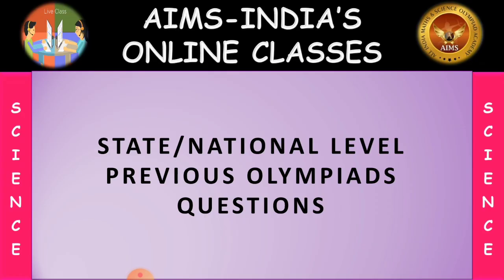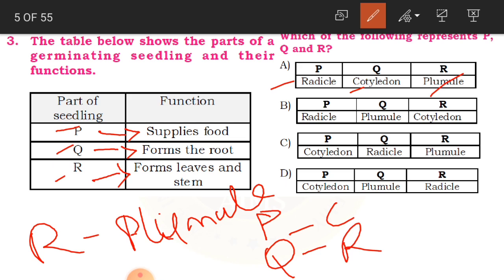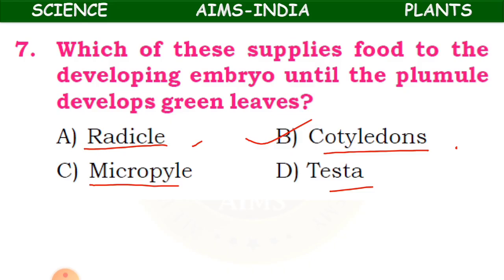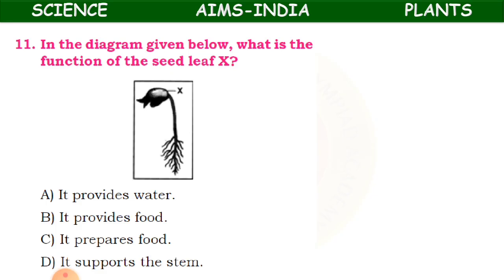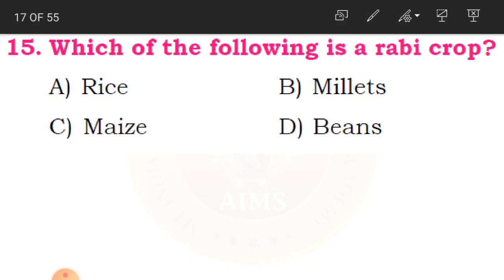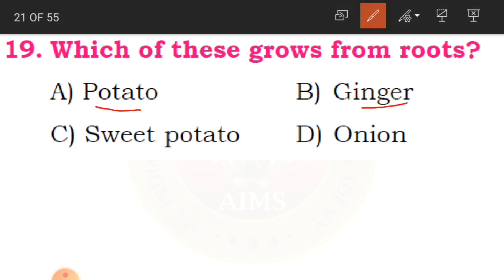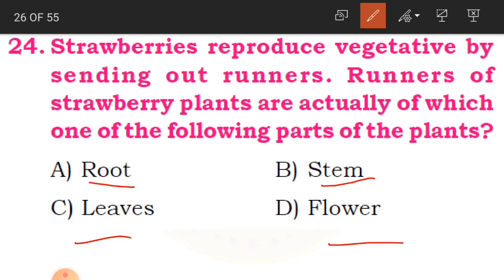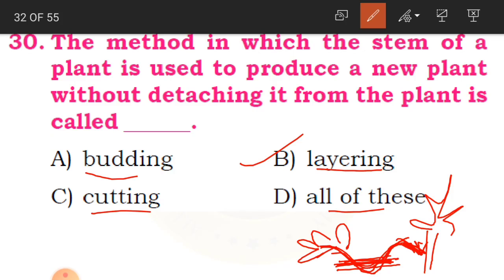5TH OLYMPIAD || SCIENCE || PLANTS || PART 06